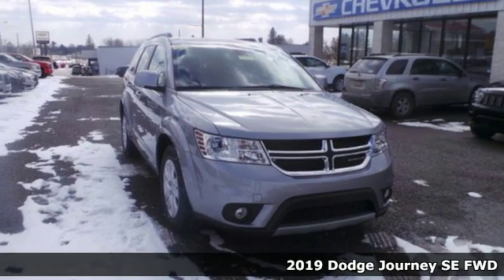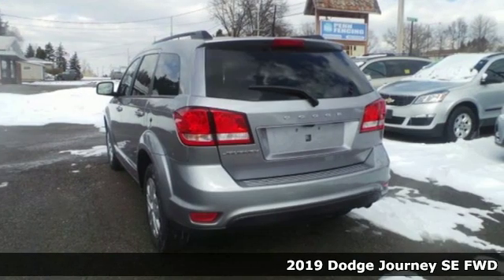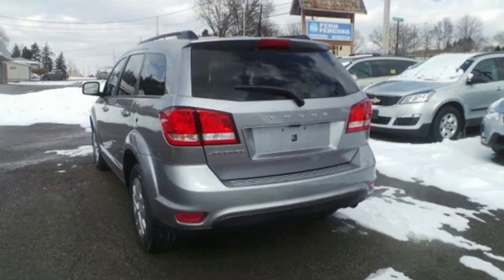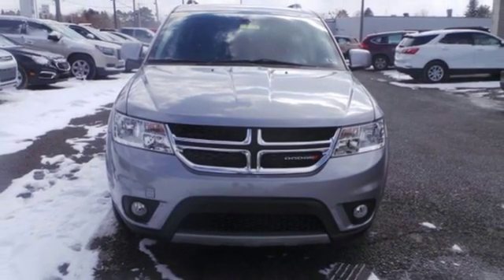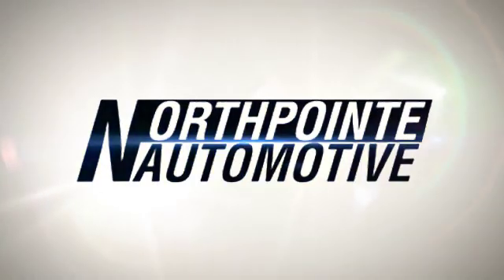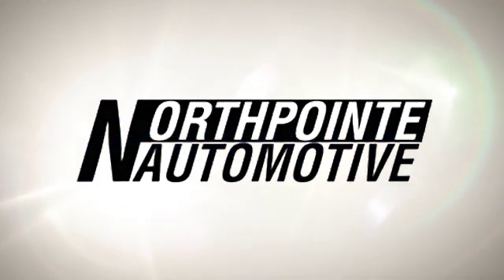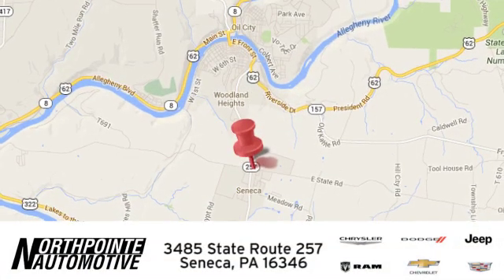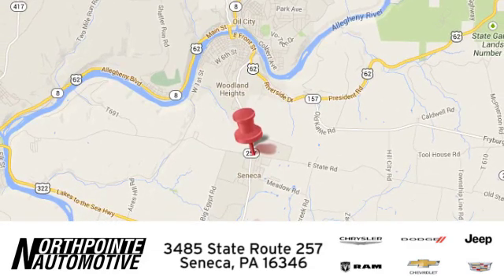New 2019 Dodge Journey Seneca PA Cranberry, PA #49064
Year: 2019
Make: Dodge
Model: Journey
Trim: SE
Engine: 4 Cyl. 2.4 L
Transmission: Automatic
Color: Billet Clearcoat
Interior: Black
Stock #: 49064
VIN: 3C4PDCBB4KT708096

Address:
3485 State Route 257